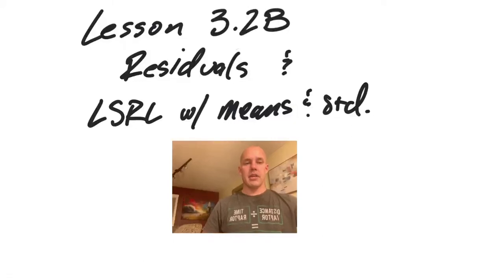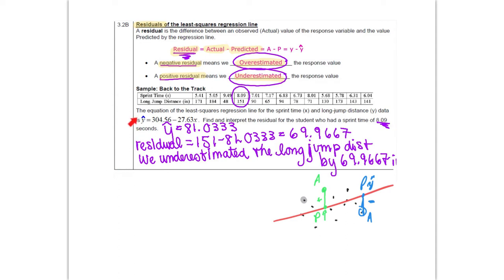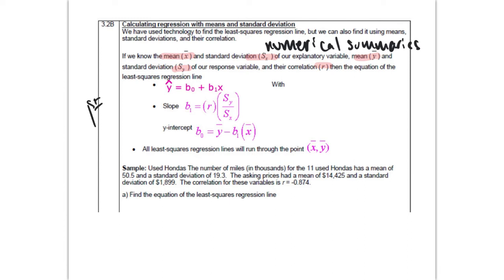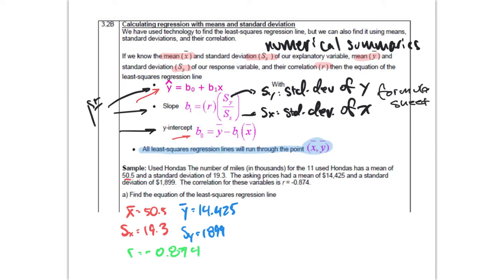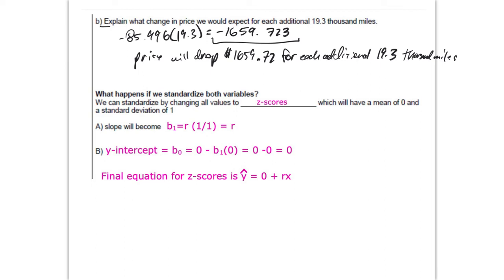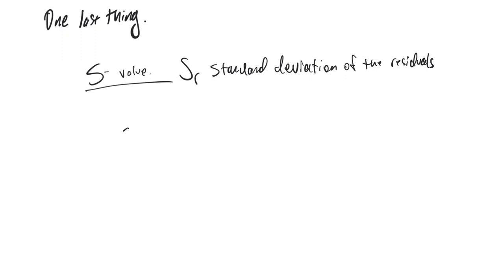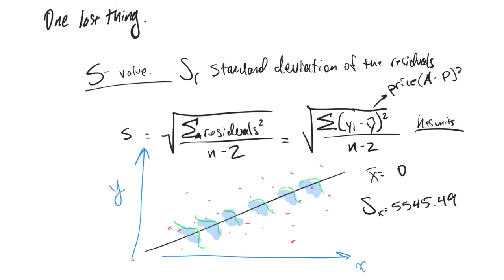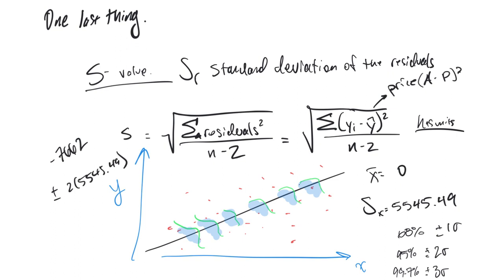AP Stats_Residuals and S values